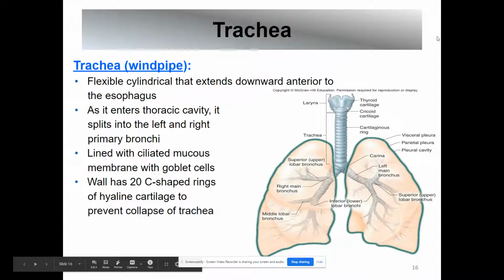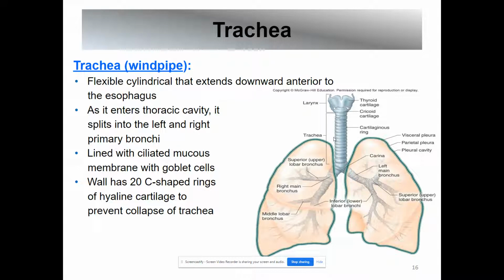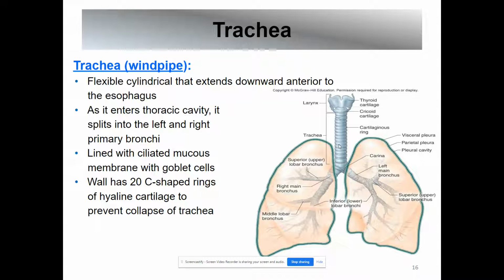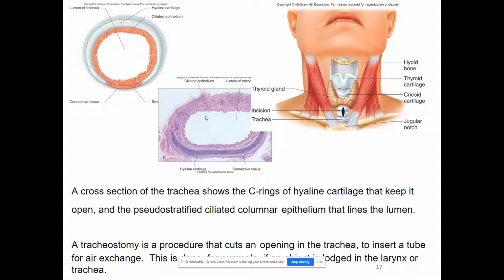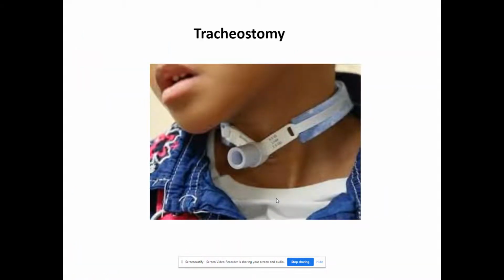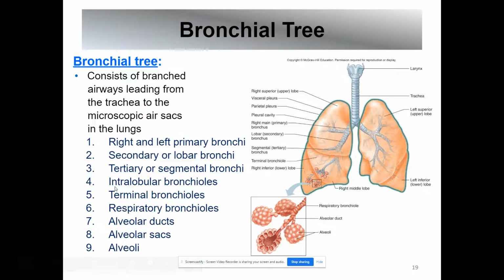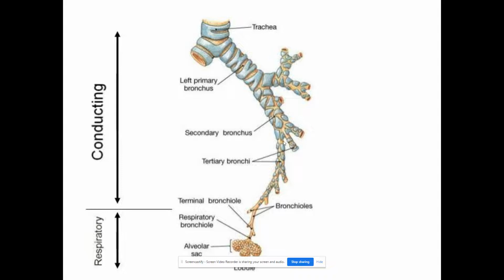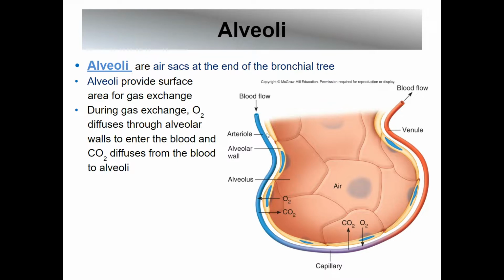Respiratory system part 2-B